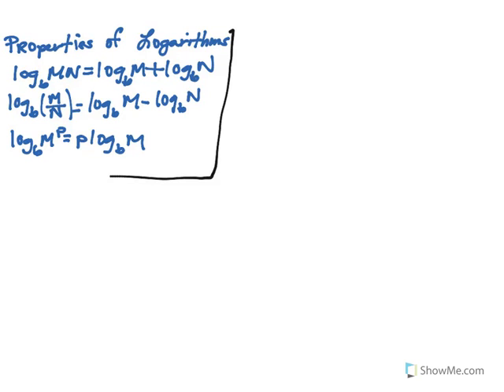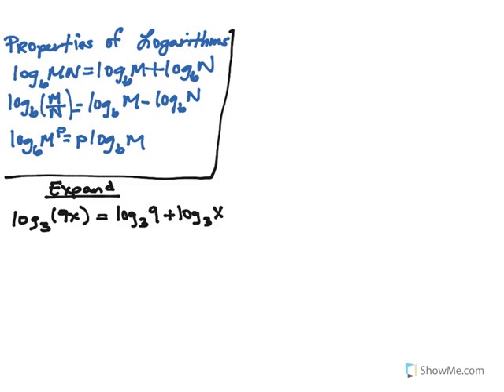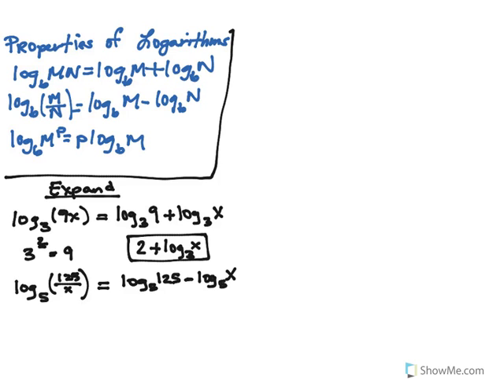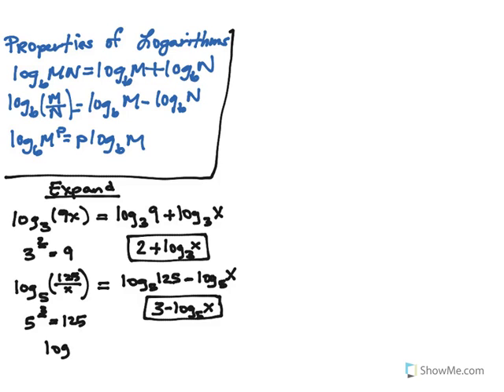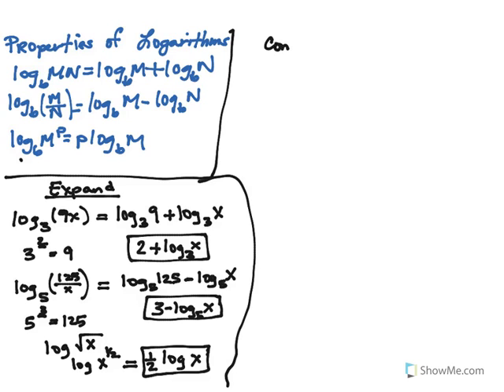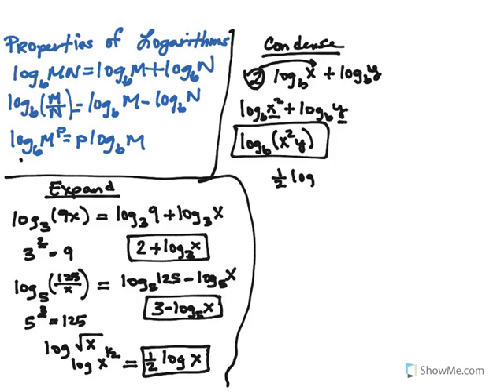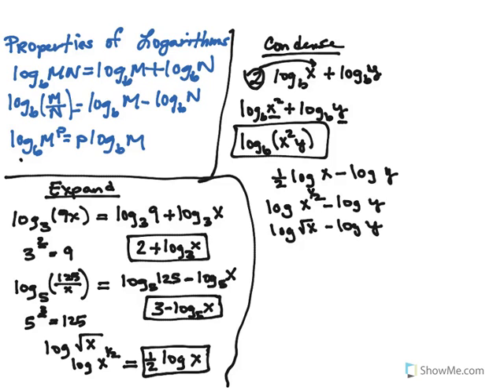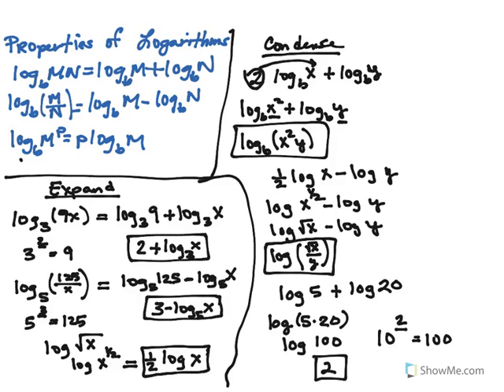Properties of Logs